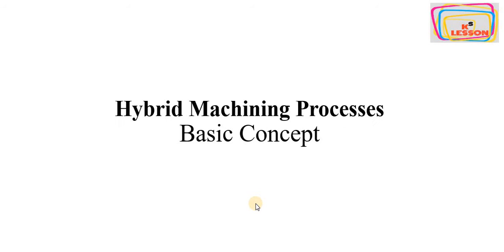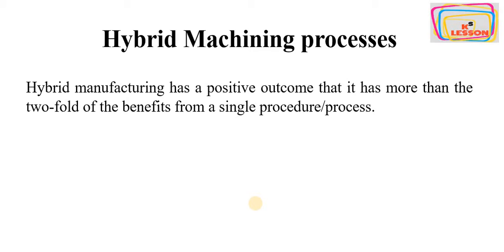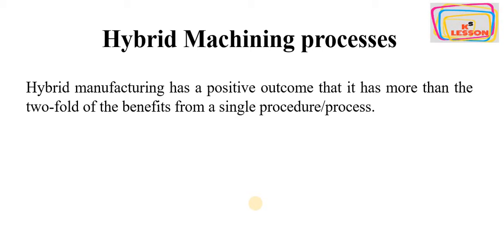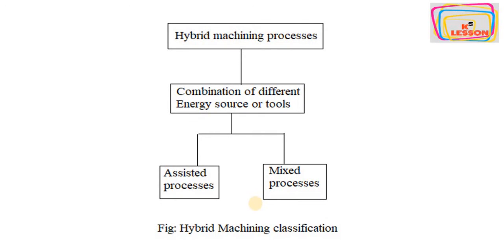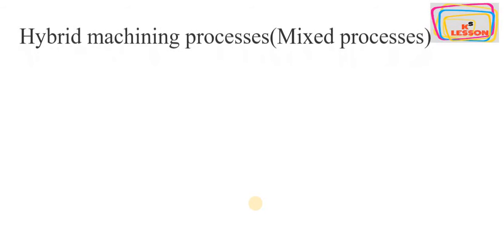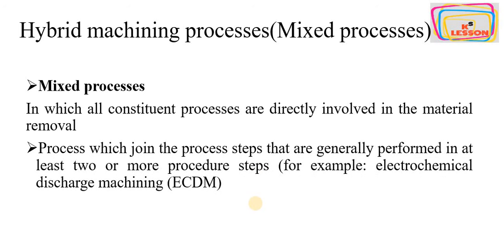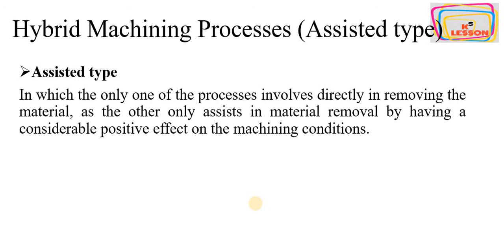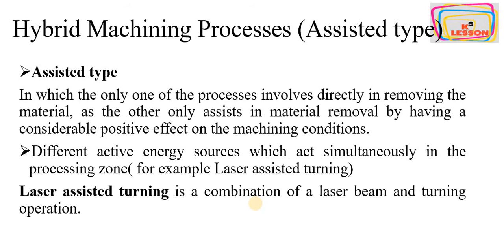Hybrid Machining Processes Concept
Hybrid Machining Processes - Non Traditional Machining